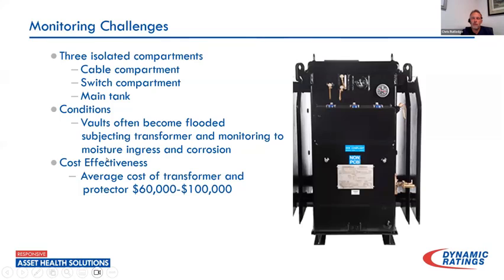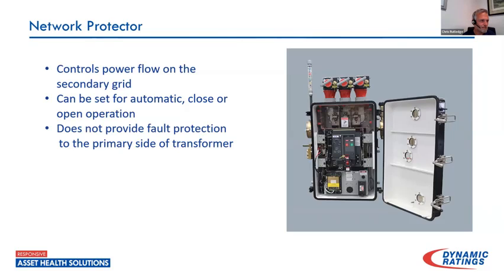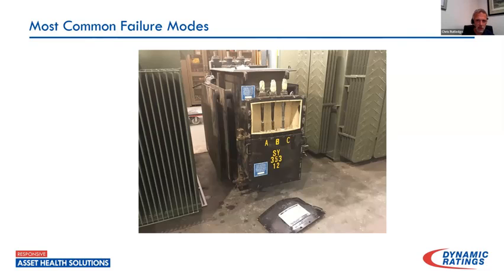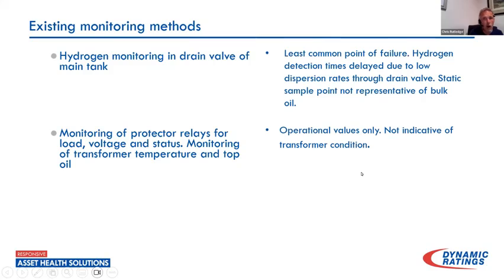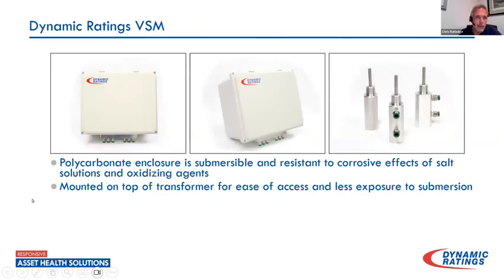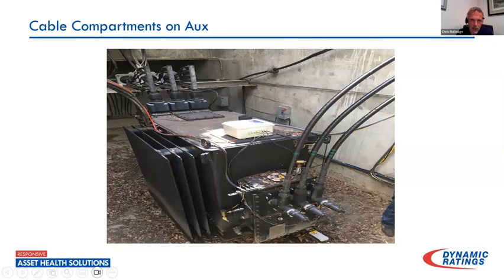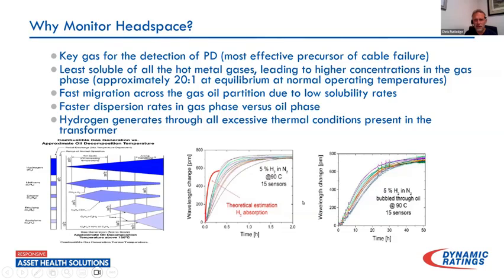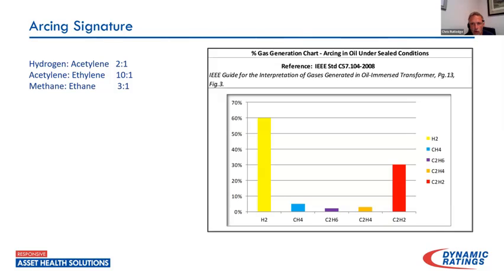Preventing Catastrophic Failure of Vault Transformers Through Online Monitoring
Name of Presenter: Chris Rutledge, Applications Engineer of Dynamic Ratings Inc.

Overhead & Underground T&D Technologies Live Online Forum September 27, 2023

Network transformers provide a high level of service reliability to the downtown areas of most major cities, however, their close proximity to critical infrastructure and highly populated areas greatly increases the risk of injury and costly disruption of commerce in the instance of a catastrophic failure! Join us to learn more about the common causes of transformer failure in the network system and how to prevent them.